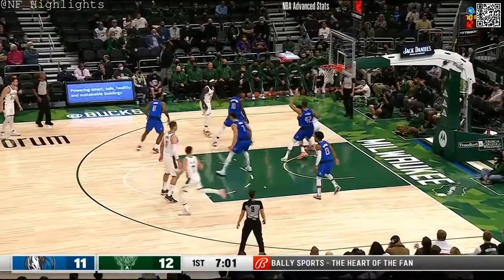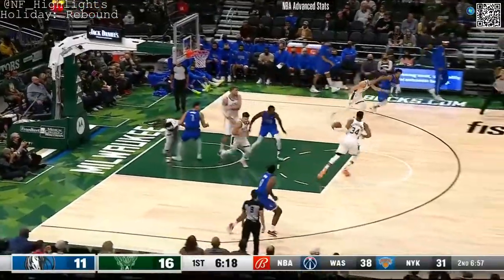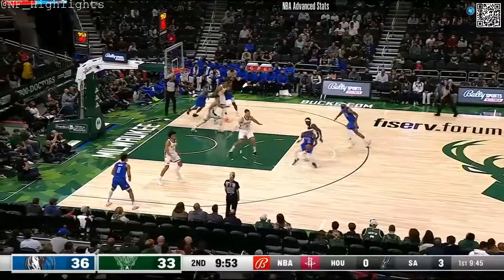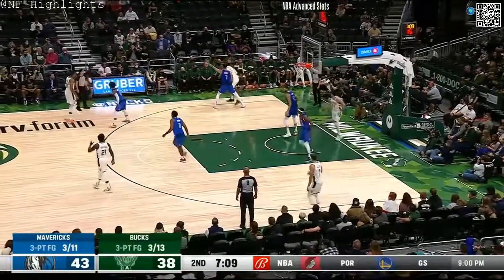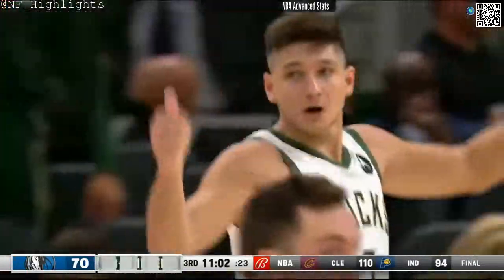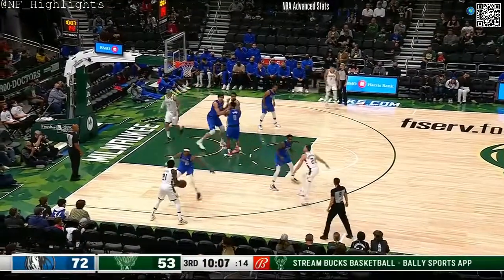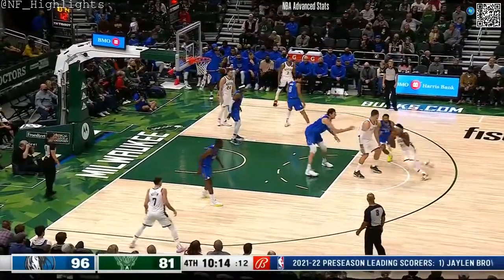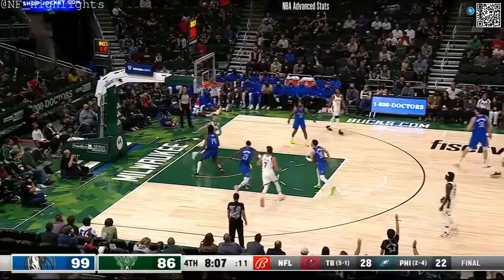Jrue Holiday 13 PTS 6 REB 8 AST: All Possessions (2021-10-15)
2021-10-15 Milwaukee Bucks vs Dallas Mavericks: Player Highlights Jrue Holiday
    13 PTS, 6 REB, 8 AST, 2 STL.
        1 of 4 from 3.
        6 of 12 FGs in 28:37 minutes.